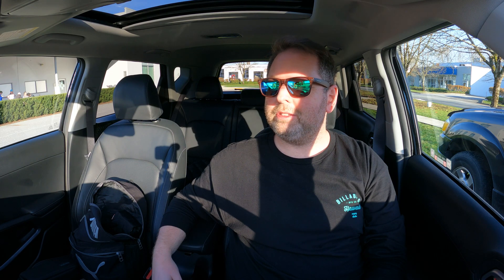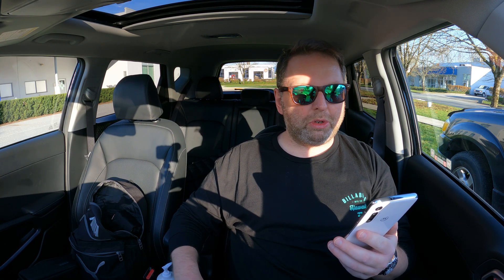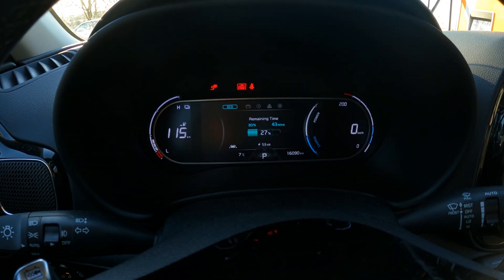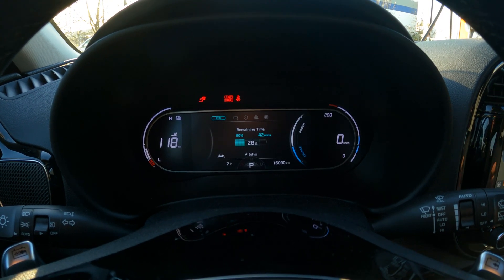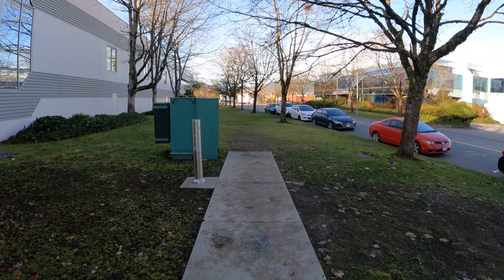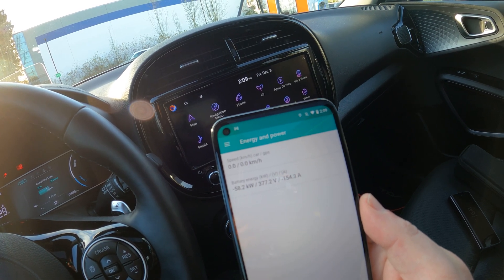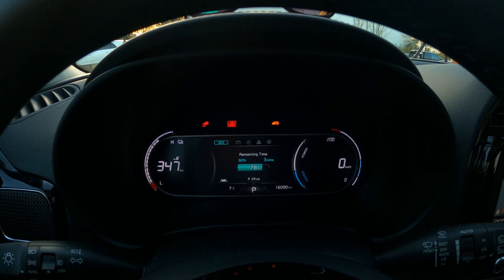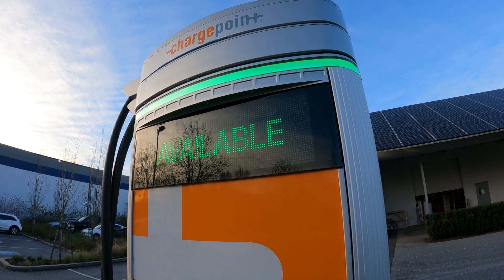ChargePoint EV Fast Charger Review: Is It Still Fast Enough?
Today is time for another EV fast charger review and we are looking at one of the oldest companies on the EV market, ChargePoint. ChargePoint operates a wide variety of Level 3 DC fast chargers and today we try one of the newer 62.5 kW variety.

ChargePoint has been providing juice to the EV community since 2007 and continues to be a competitive player in the EV fast charger segment...but are their chargers fast enough in comparison to the competition from the likes of Electrify Canada/America?

This is what we try and find out in this video. ChargePoint is a great EV fast charger, provided you use for the right purpose.

00:00 - INTRO
02:49 - REVIEW
11:17 - CONCLUSION